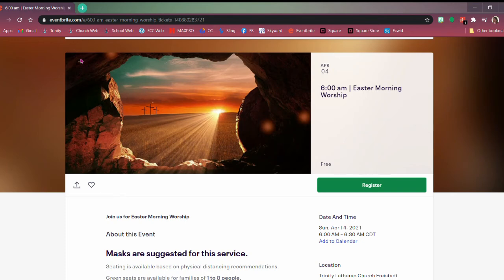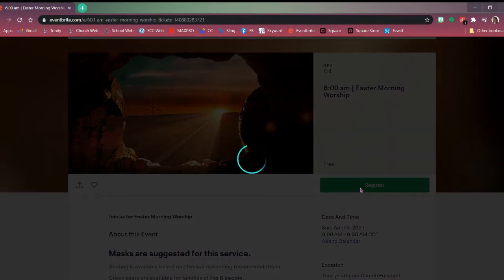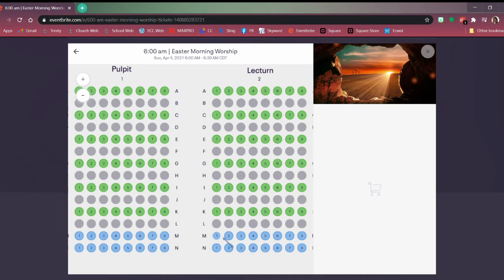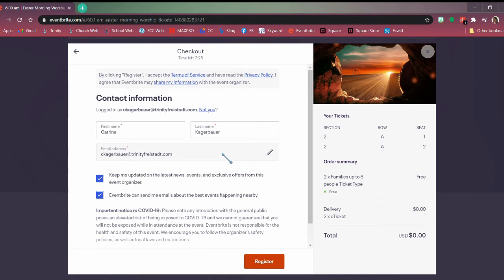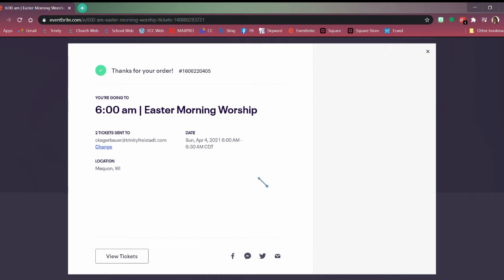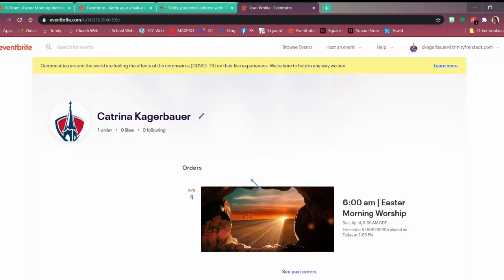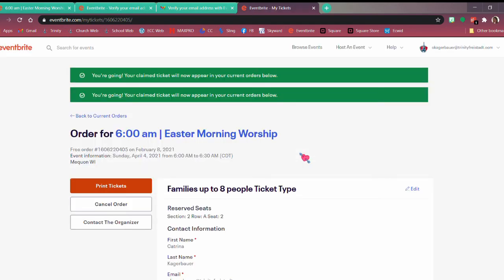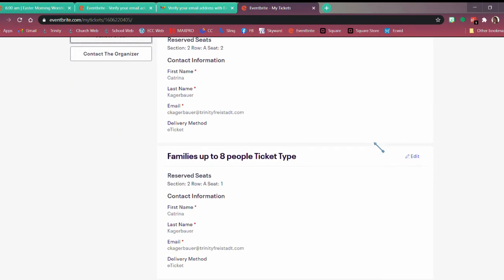How to Reserve Seats for Church via Eventbrite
A tutorial for reserving seats for church services at Trinity using Eventbrite.